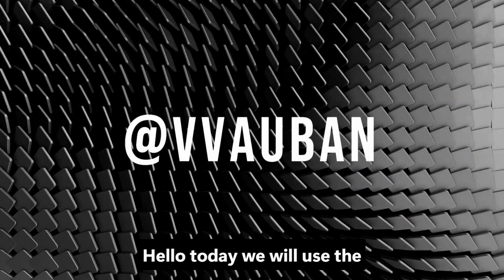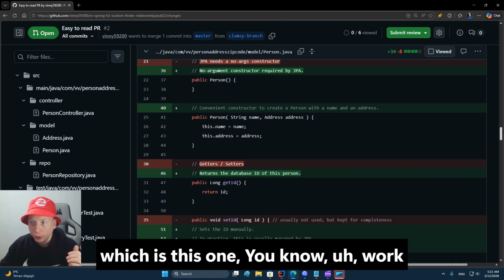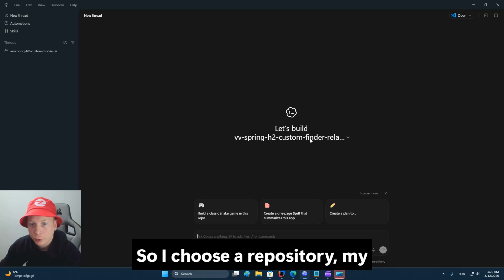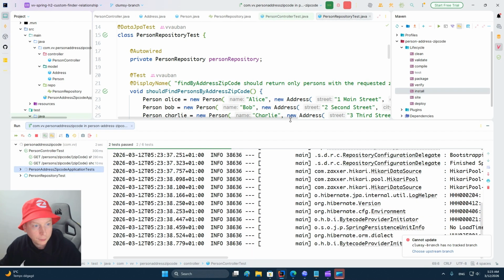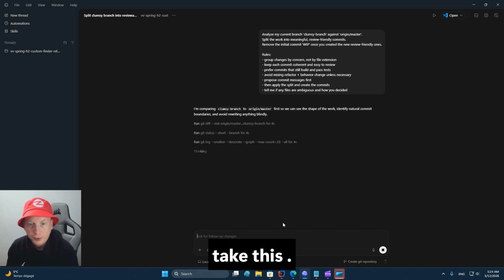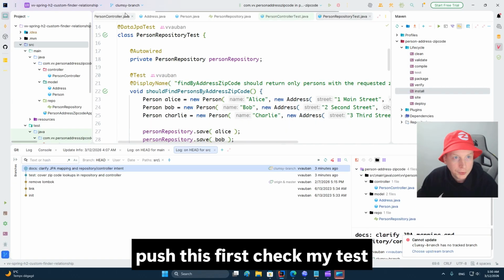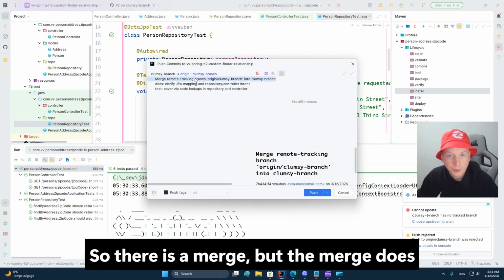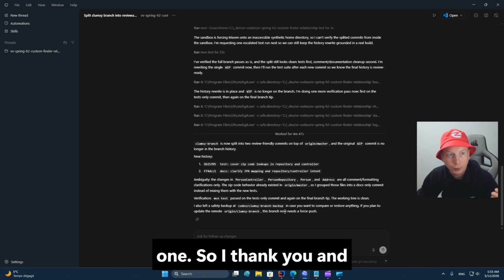Codex App + Git Demo: Split a WIP Commit into Clean Pull Request Commits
In this video, I show how I use the Codex app to transform one messy work-in-progress commit into smaller, review-friendly commits that are easier to understand in a pull request.

The demo is based on a simple REST API project. I compare the branch against main, explain the prompt I give to Codex, let it reorganize the changes, and then review the resulting commit history. I also show a small limitation I hit during the push/merge step, which makes this a realistic hands-on example of agentic software development for Git and code review.

Timeline
00:00 Intro
00:30 Demo project overview
00:48 The messy PR problem
02:03 Opening Codex and selecting the repository
02:51 The prompt to split changes into meaningful commits
03:52 Checking tests before starting
04:18 Commit history before the rewrite
04:49 Running Codex on the branch
05:43 Reviewing the new commit history
06:50 Pushing the rewritten commits
07:14 Looking at the documentation and test commits
07:36 Push rejected / update needed
08:11 Merge side effect and commit history issue
09:05 Final takeaway on prompt quality and PR readability

Go further with Java certification:
Java👇